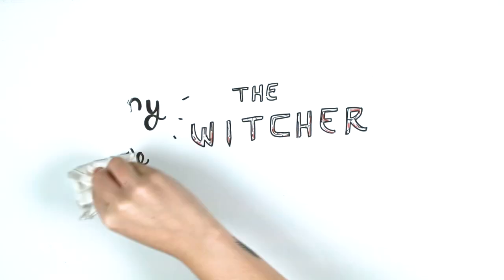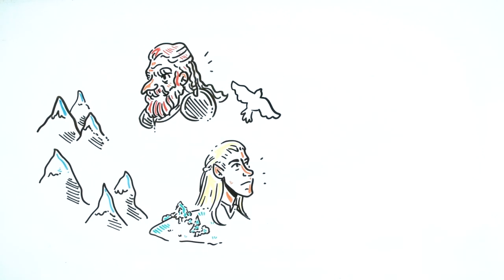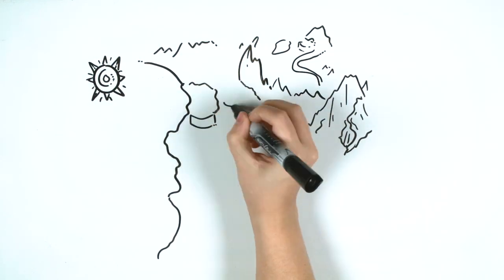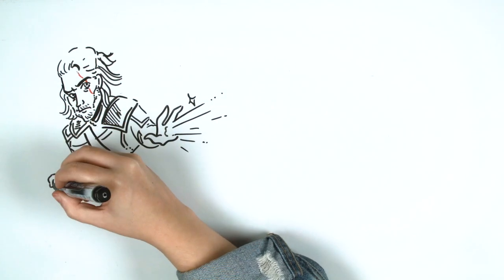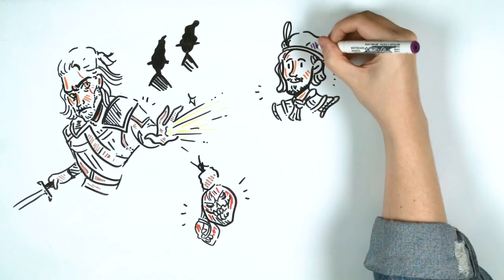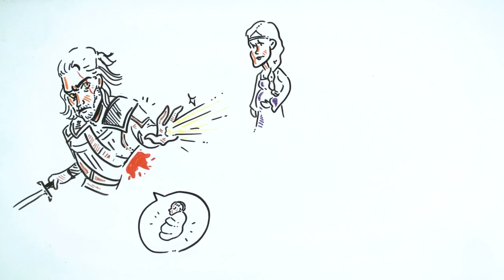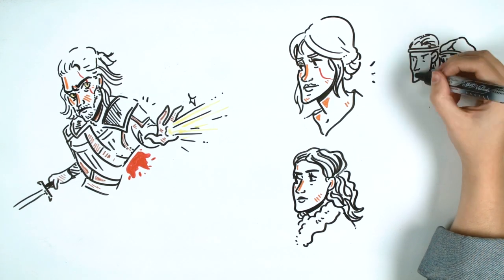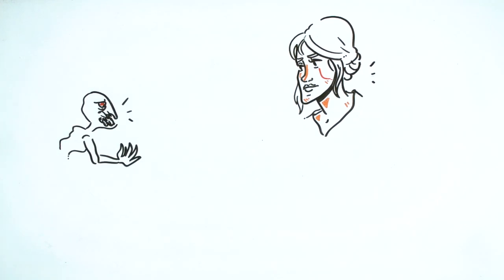EVERYTHING about THE WITCHER | (SUMMARY) I Draw My Life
Today in this Draw My Life video we tell you everything that there is to know about The Witcher, the latest show released by Netflix in December 2019. Watch this Draw My Life video to see the summary of this Polish fantasy and how Geralt of Riv keeps up with the struggles of the world. Are you curious to know about it all?

¡SOCIAL MEDIA!